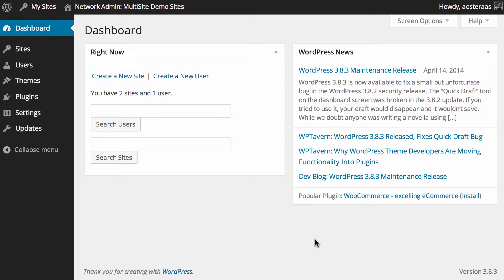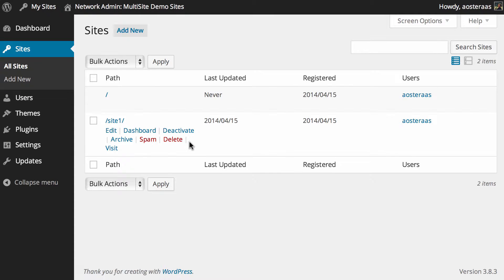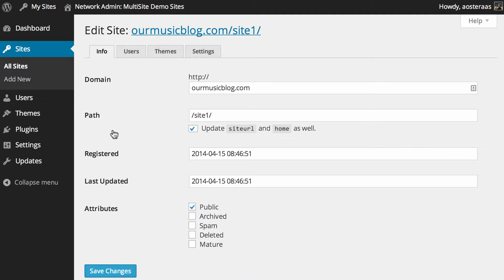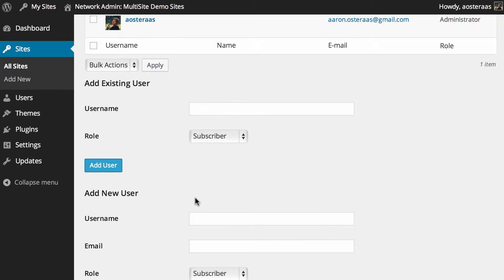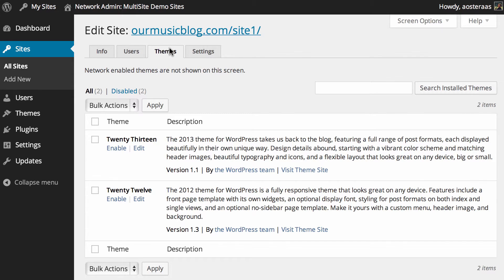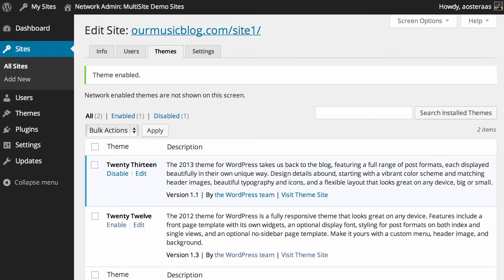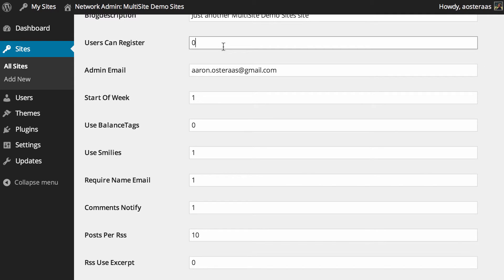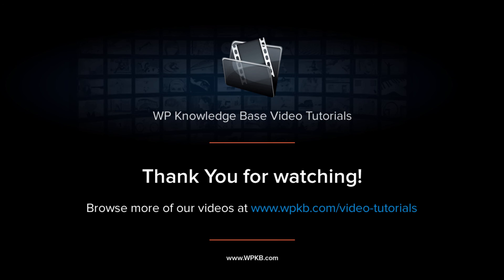WordPress MultiSite: Editing Existing Network Sites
In this video, we'll look at the changes that you can make to existing sites in a WordPress MultiSite Network, and also discuss where some changes should and shouldn't be made.